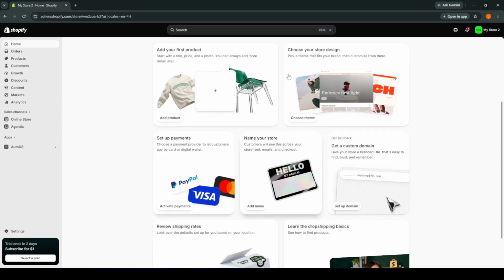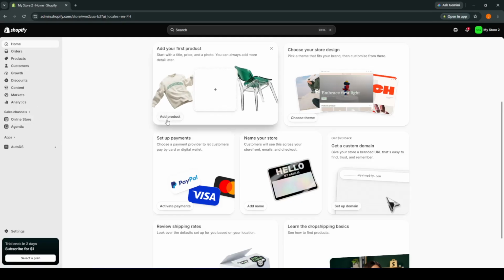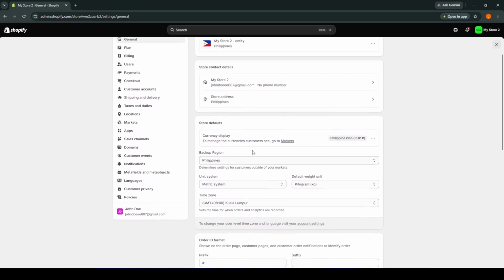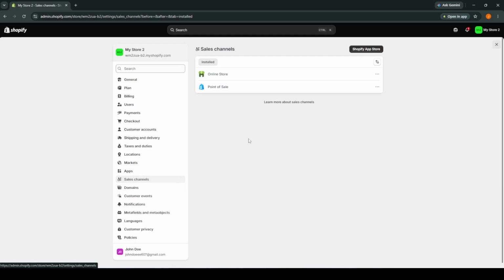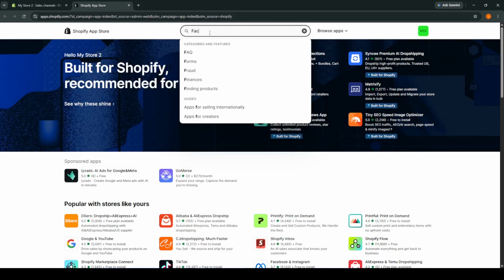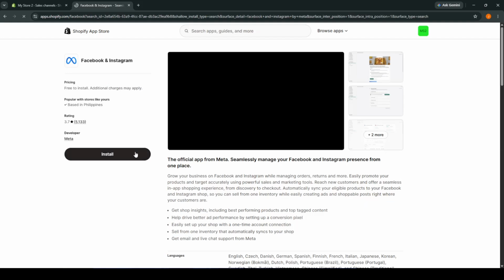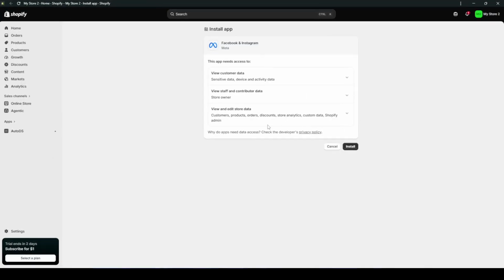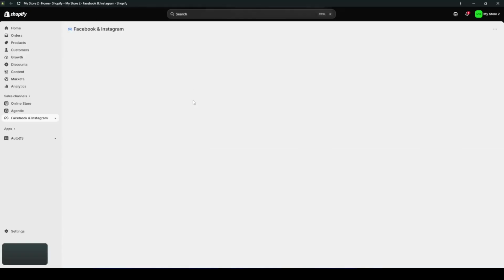How to Set up Instagram Shop With Shopify [2026 Quick Guide]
Learn how to set up Instagram Shop with Shopify so customers can buy right from your posts. In this tutorial, we walk through connecting your Shopify store to Instagram Shopping, setting up products, and getting ready for review. If you search for Instagram Shop setup, Shopify Instagram sales, or how to enable Instagram Shopping, this guide helps.